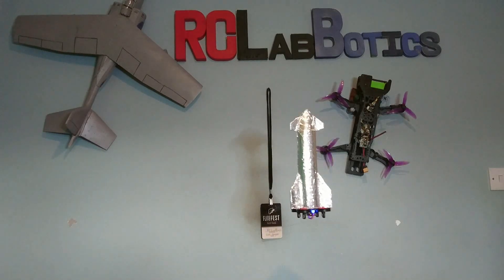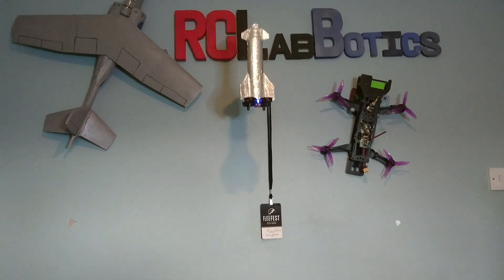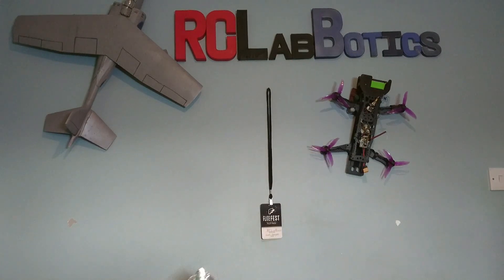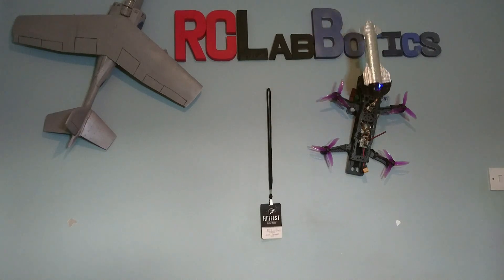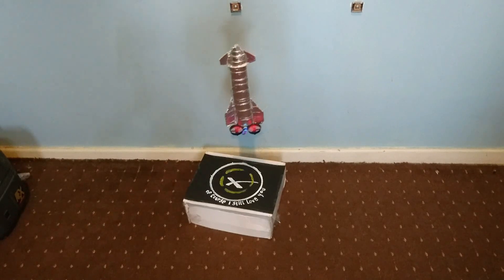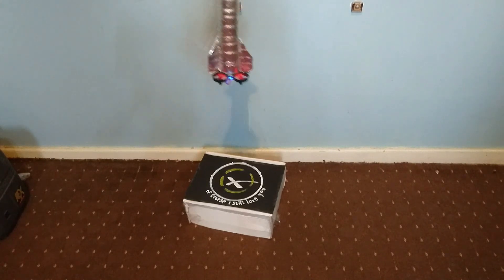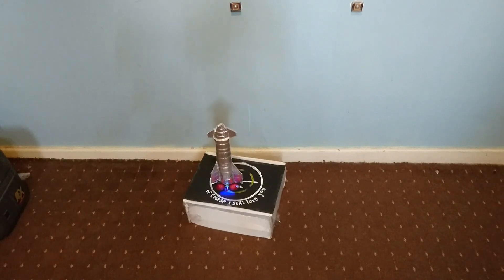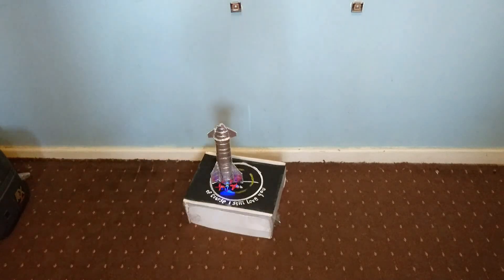Starship SN8 RC Pocket Rocket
a Hop & Landing with this micro Starship SN8 Pocket Rocket.